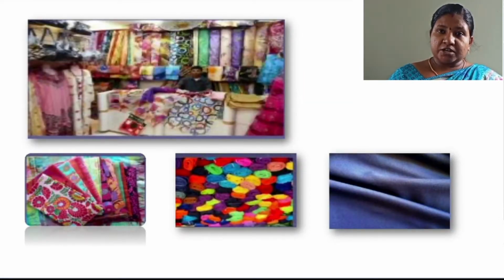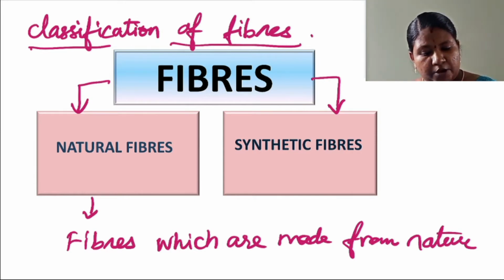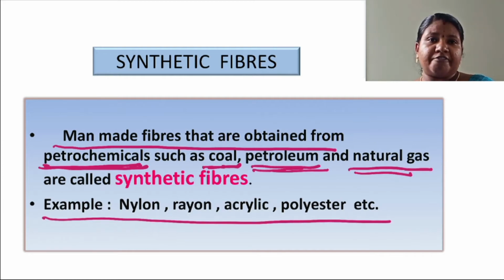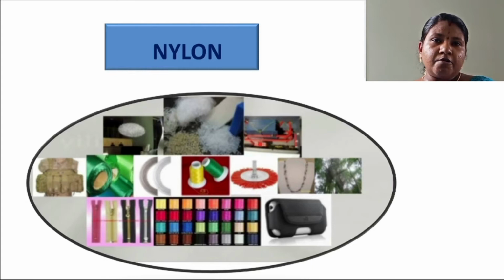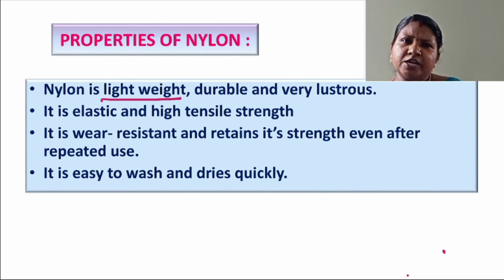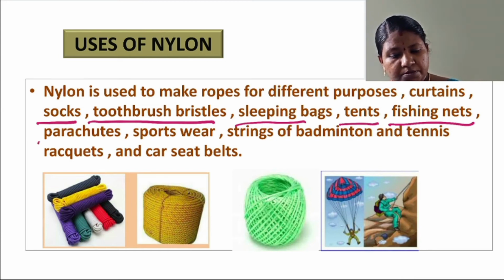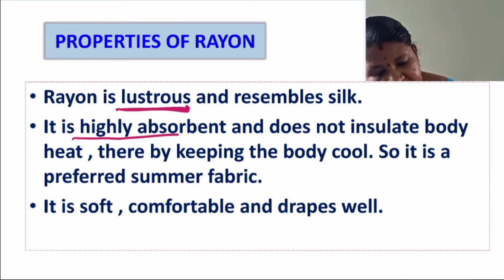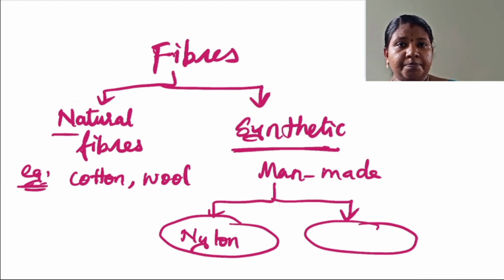Class 8 Chemistry by Mrs. Nagajothi on 10th June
Class: VIII
Subject: Chemistry
Teacher: Mrs.Nagajothi